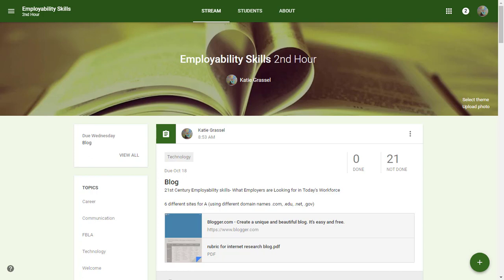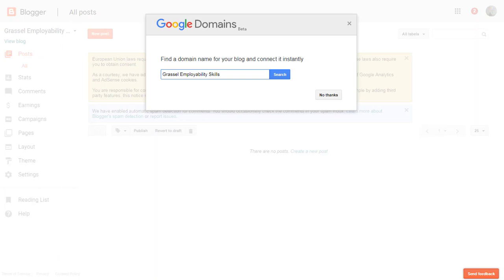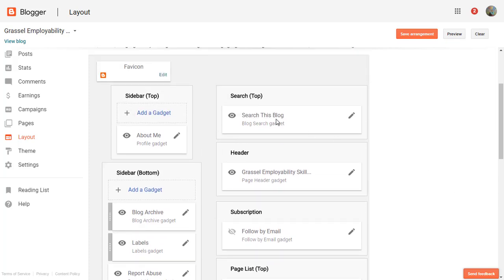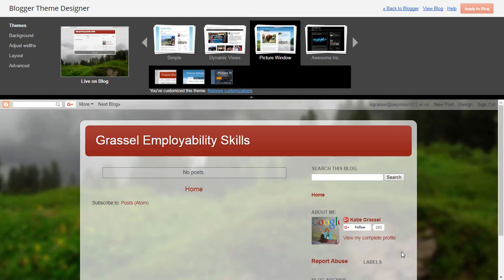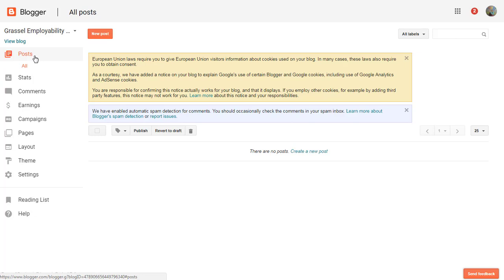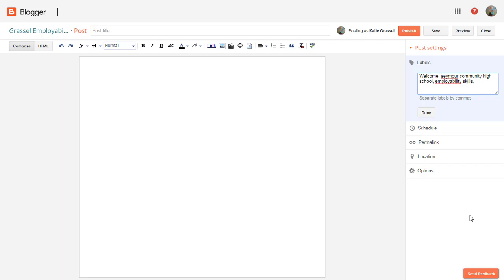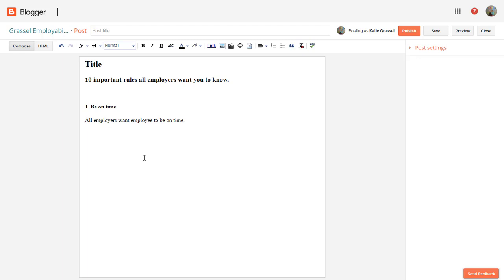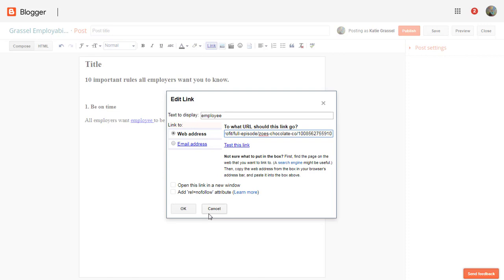Creating a blog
Employability skills class creating a blog post.